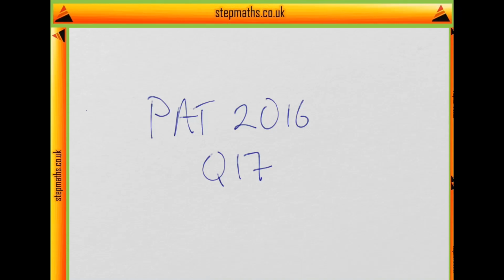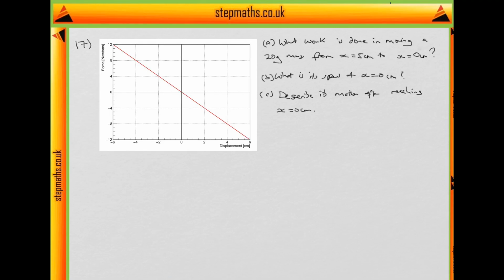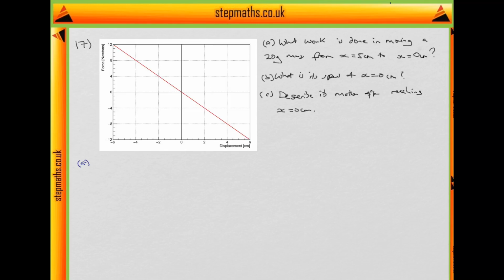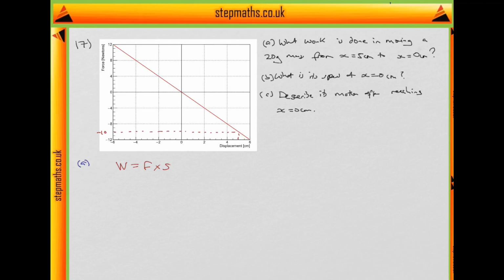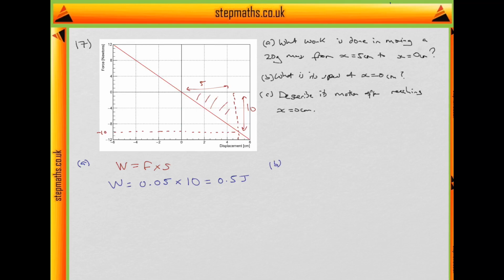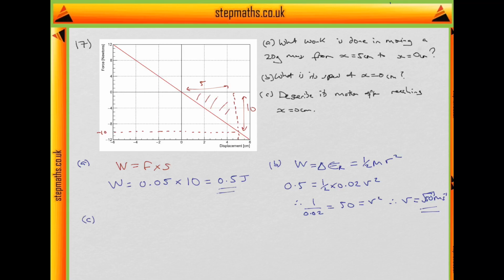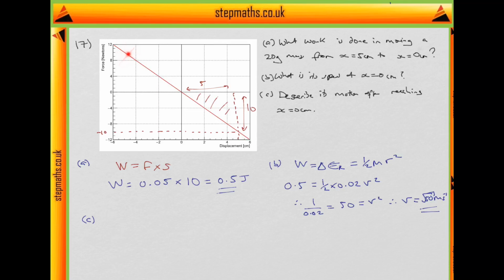PAT 2016 - Q17 - Force Displacement Graph - Worked Solution